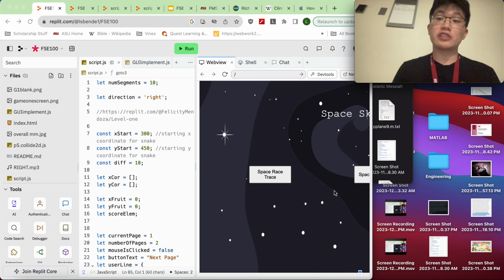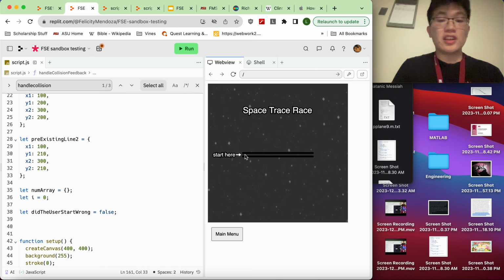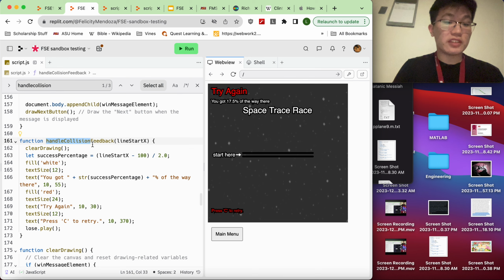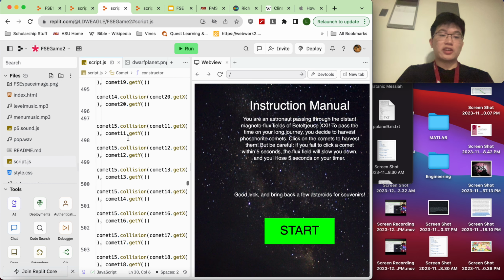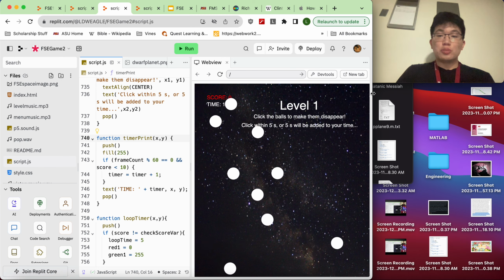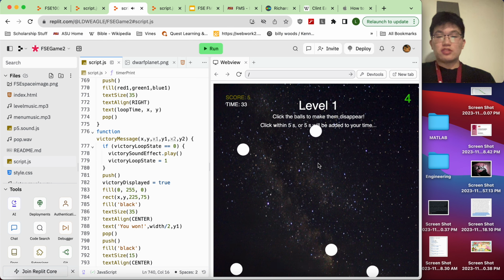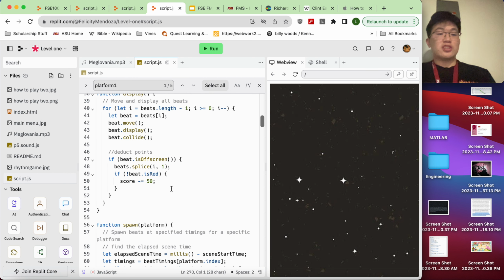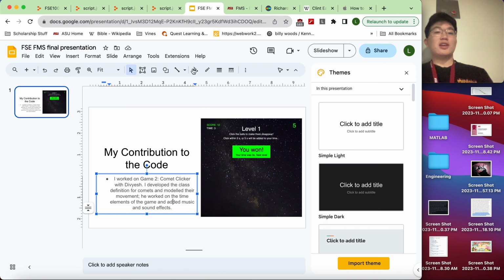FMS Final Presentation of Code and Contribution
Luke Dwiyono final presentation of code for FSE 100.